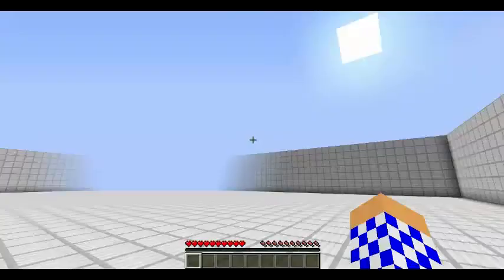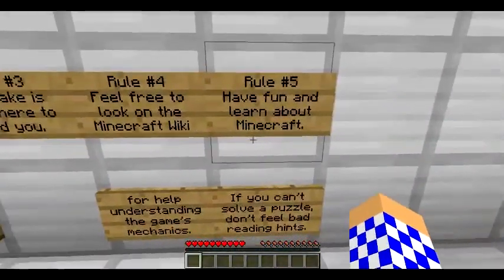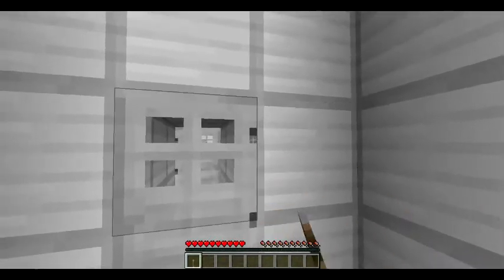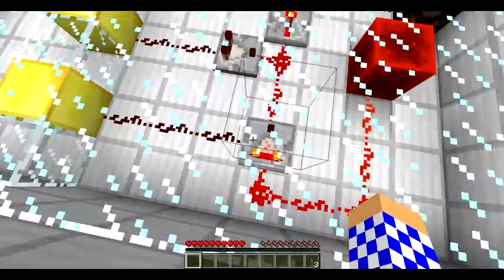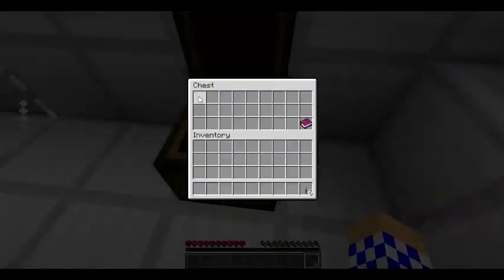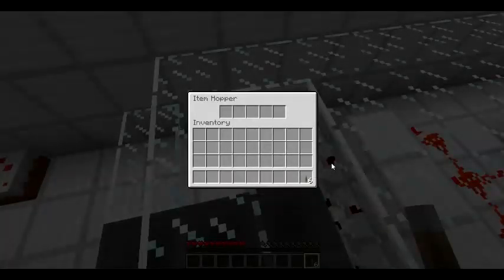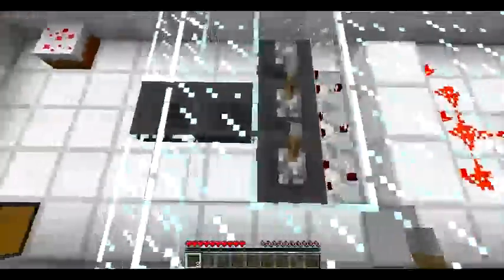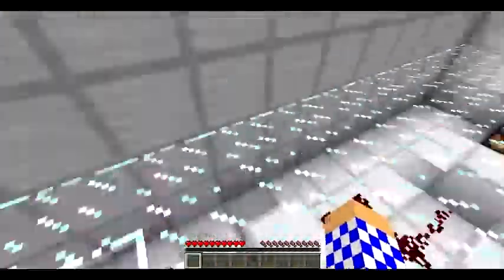sethblings redstone challenge part 1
hello and welcome to my teaser of sethblings redstone challenge 2 part 1
where we will expirence a journey or soon to be rage and frustration

minecraft is owned by mojang AB